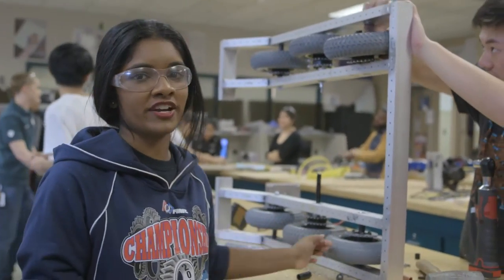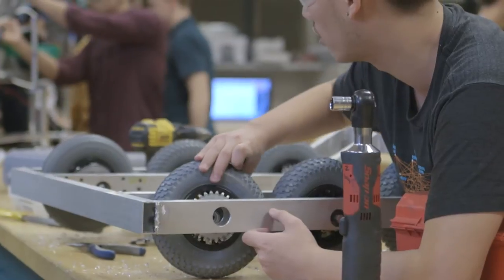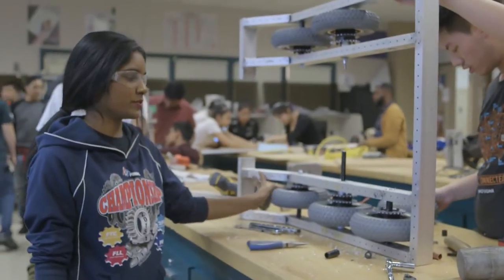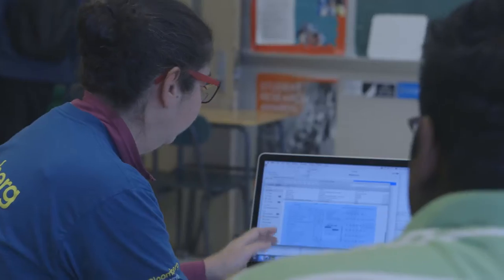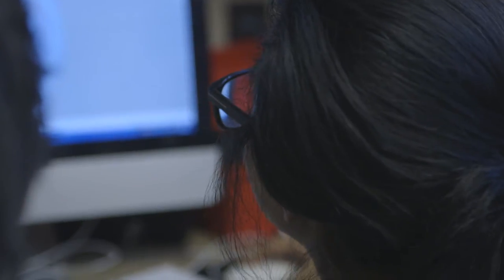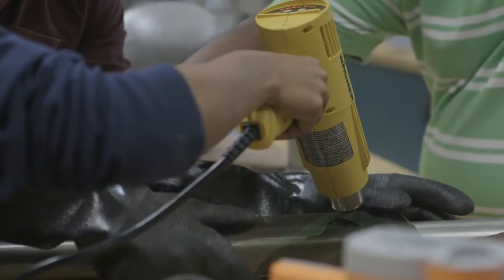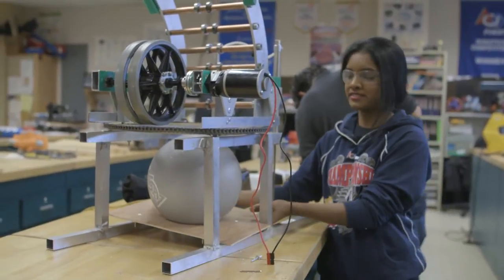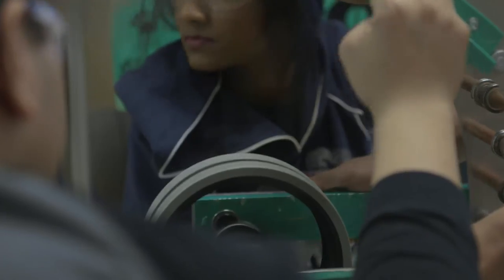Bloomberg Sponsors FIRST Robotics: Queens Vocational and Technical High School